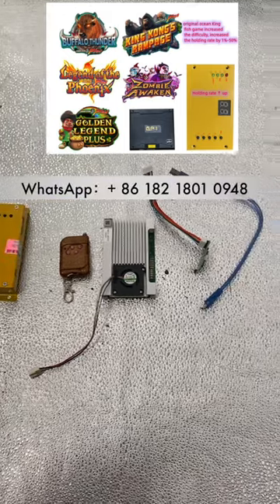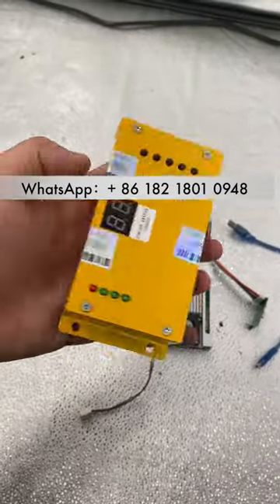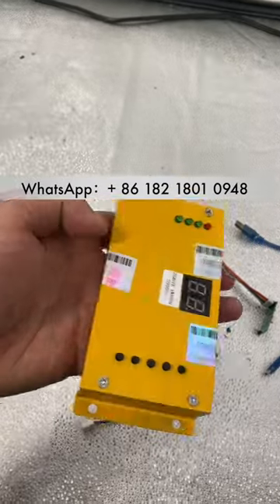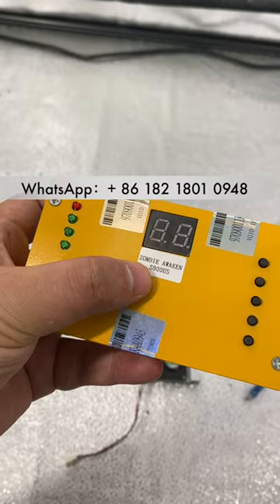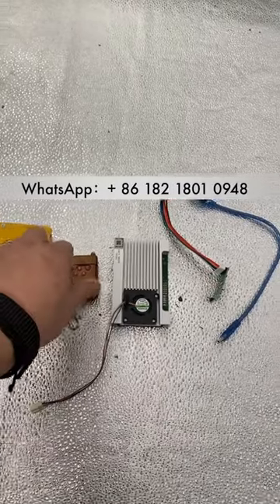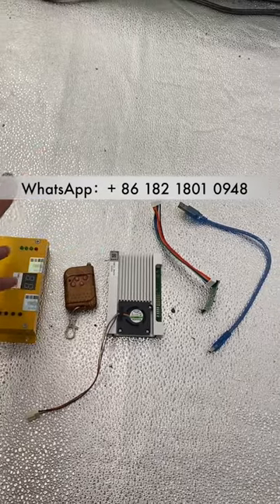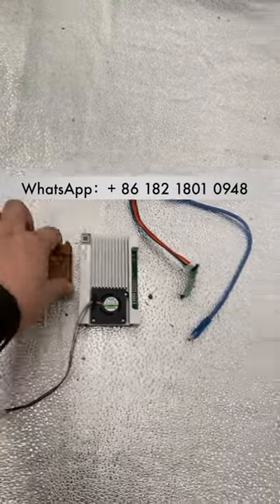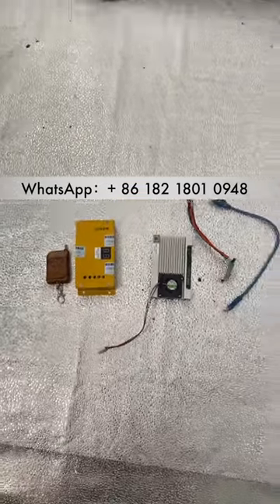Ocean King 3 Plus 1%-49% Original IGS Difficulty Card Hold IGS Makes Fish Hunter Games For Sale